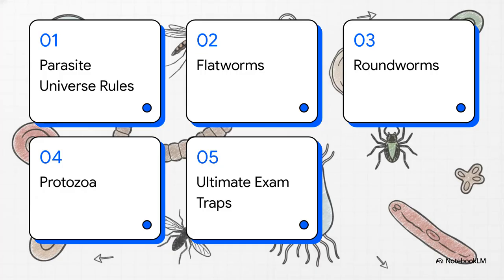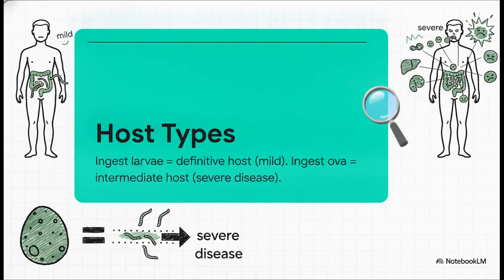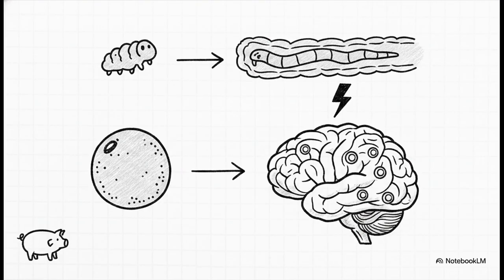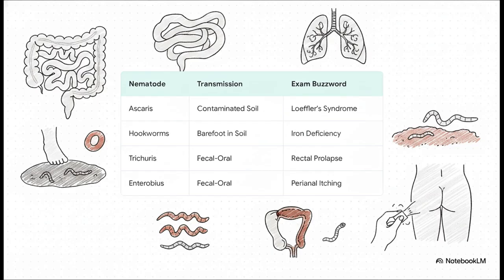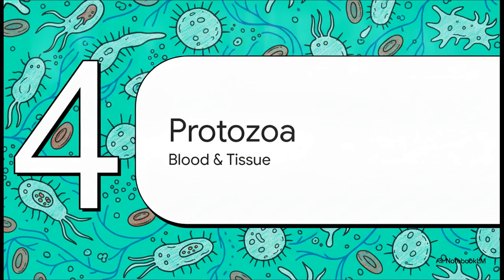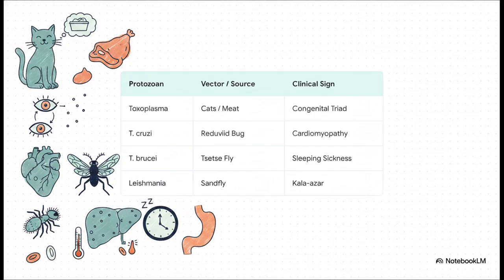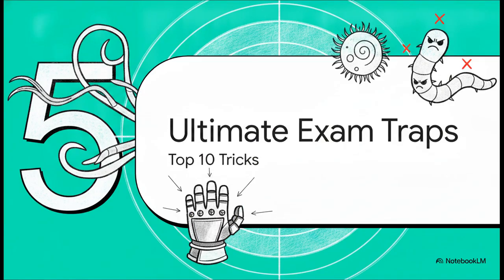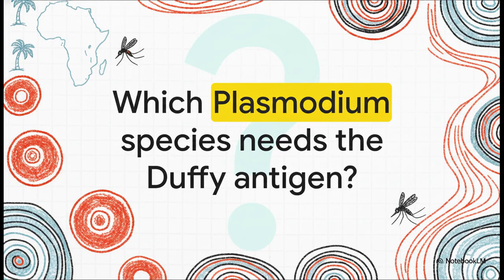228 INTRODUCTION TO PARASITIC INFECTIONS